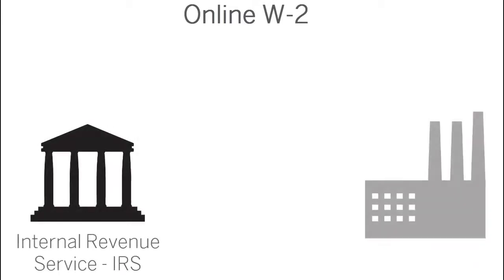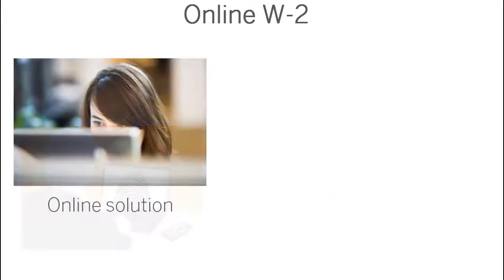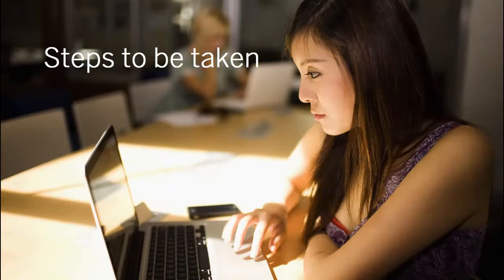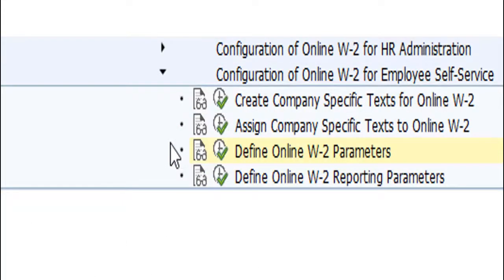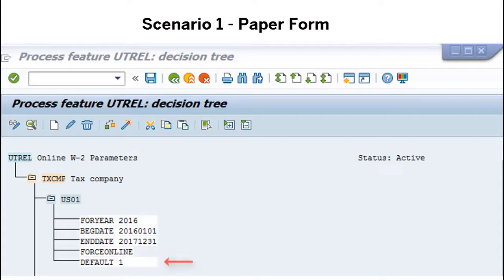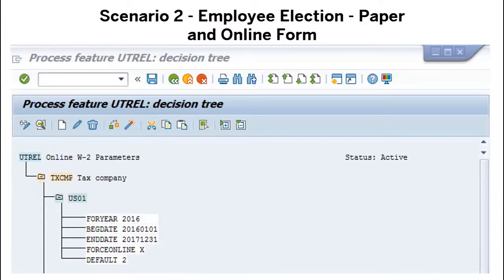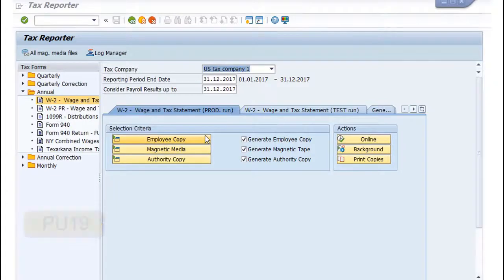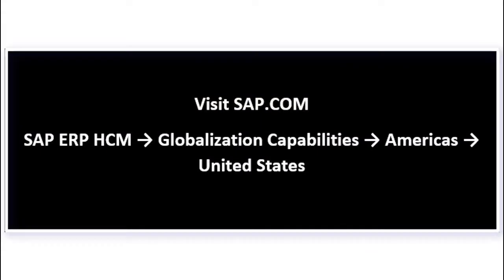SAP Portal: ESS Functionality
ESS Functionality